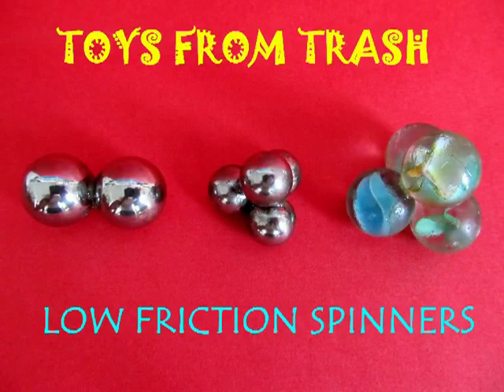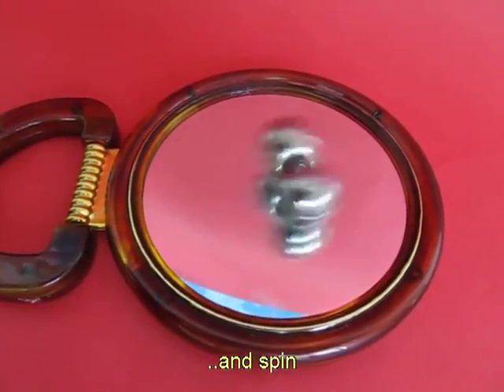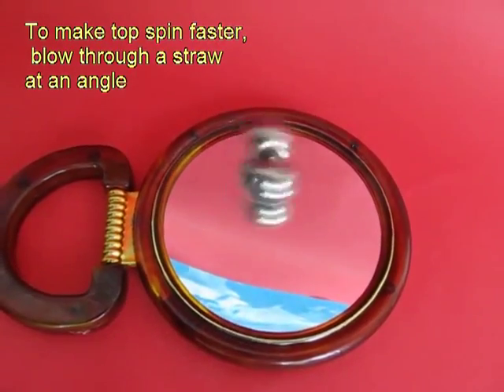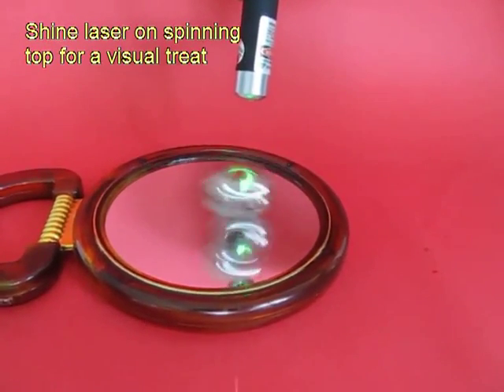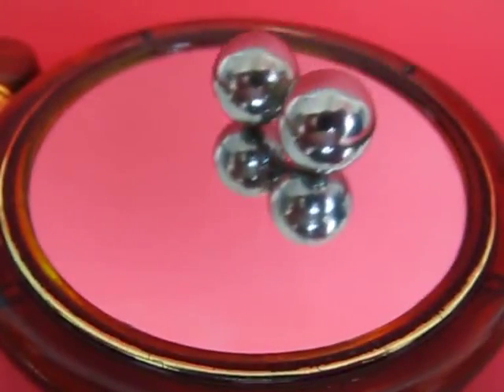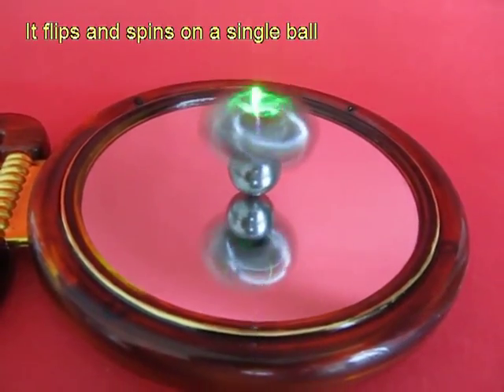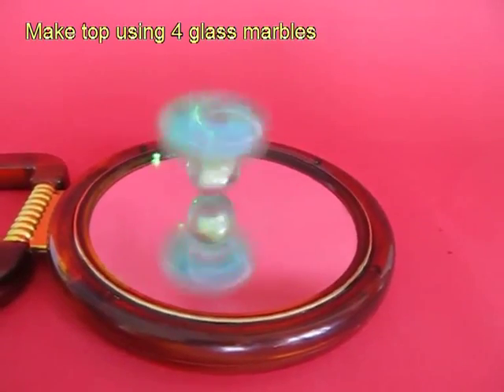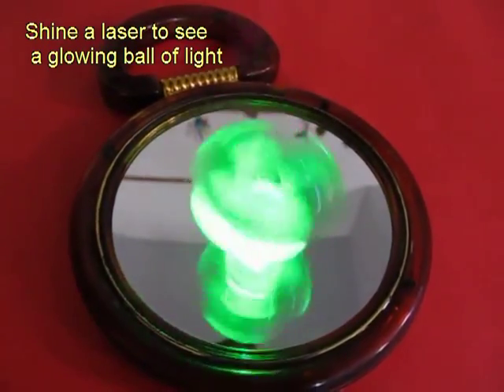LOW FRICTION SPINNER - ENGLISH - 19MB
This experiment is about low-friction spinners. A marble rolling on glass will encounter little friction. Make a tetrahedron by sticking 4- marbles and spin it on a concave mirror. Because of very low friction the marble top will keep spinning on the mirror for a very long time.
This work was supported by IUCAA and Tata Trust. This film was made by Ashok Rupner TATA Trust: Education is one of the key focus areas for Tata Trusts, aiming towards enabling access of quality education to the underprivileged population in India. To facilitate quality in teaching and learning of Science education through workshops, capacity building and resource creation, Tata Trusts have been supporting Muktangan Vigyan Shodhika (MVS), IUCAA's Children’s Science Centre, since inception. To know more about other initiatives of Tata Trusts, please